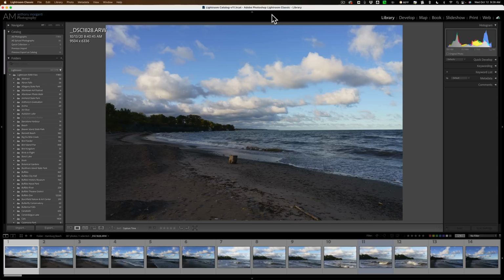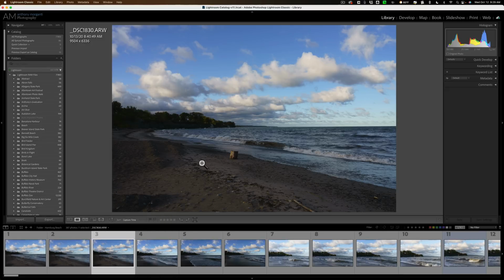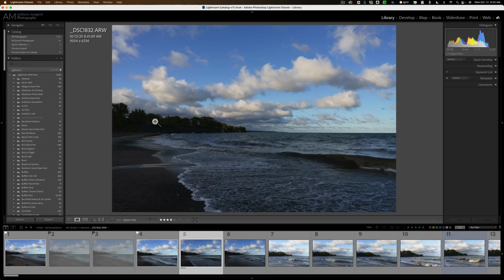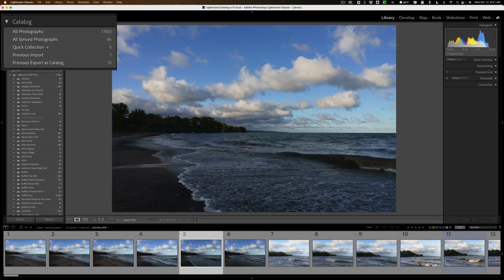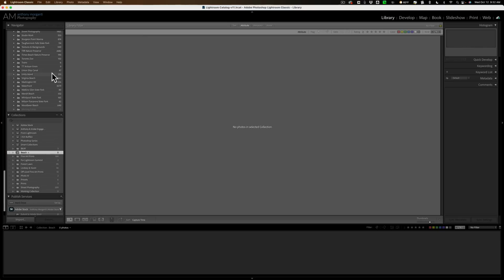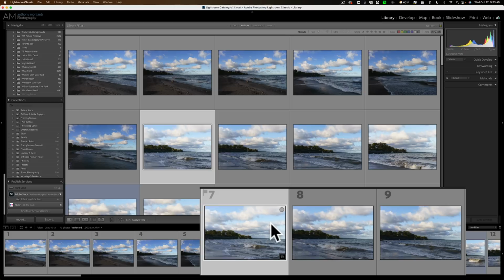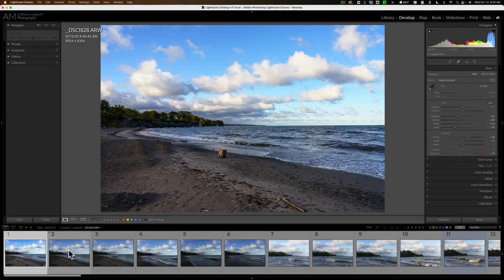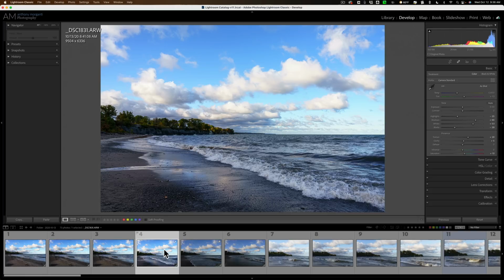3 Features in Lightroom People Don't Use BUT I DO!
In this tutorial, I demonstrate three different "under the radar" functions of Lightroom that I use every day.